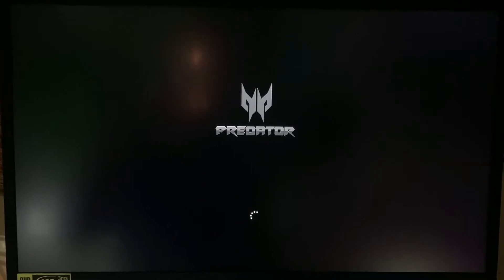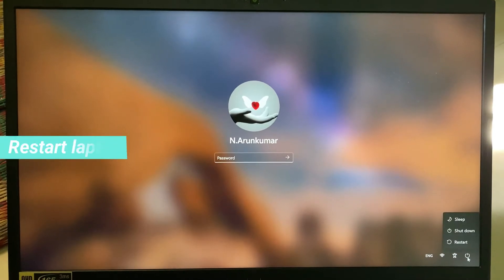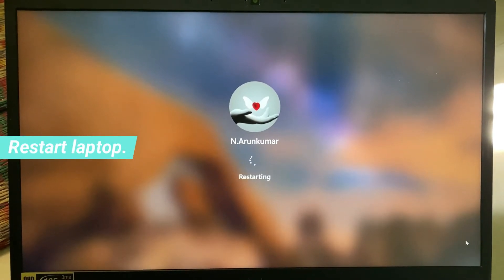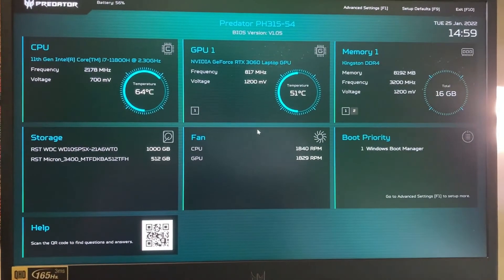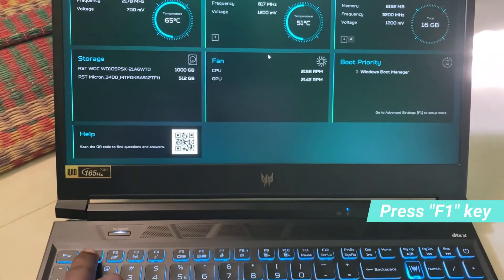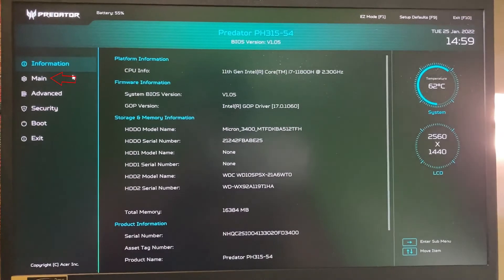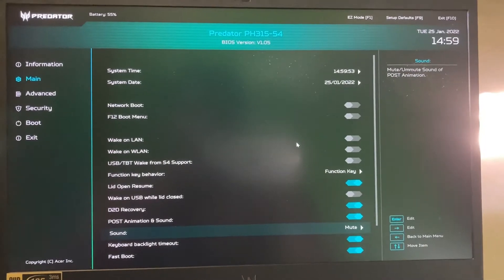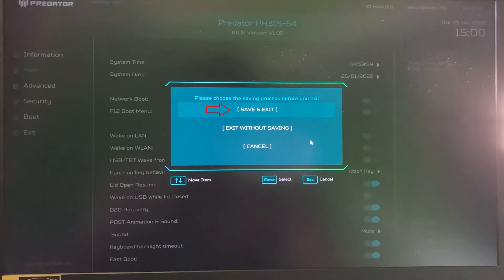How to turn off startup sound on acer predator helios laptop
This tutorial is about how to turn off startup sound on acer predator helios 300 laptop.

This method also works for 2023 released upcoming acer predator helios 300 based models.

How to stop startup sound on acer predator laptop :

1.When i try to turn on my acer predator ph315-54 laptop,

2.in everytime it displays that predator logo with boot up sound effect.

3.But i didn't like this startup sound,so if you feel same thing just follow me friends.

4.So very simple method to disable this startup sound is just one time restart your laptop.

5.And press "F2" key in continuously and then you get the one boot menu.

6.Here you can press "F1" key for accessing the advanced settings.

7.Now you can goto Main - Sound.

8.In my laptop this option is default set to "Unmute",but you can change to "Mute".

9.Finally click to save this changes,by simply press the "F10" key.

10.If you follow this simple step,finally this startup sound problem is solved in permanently.